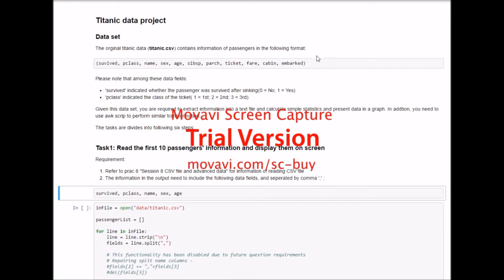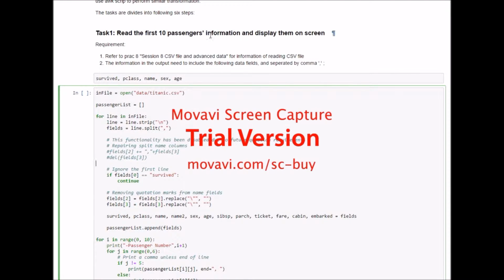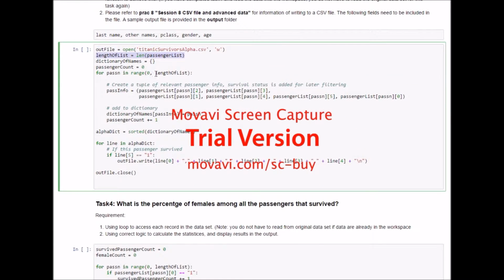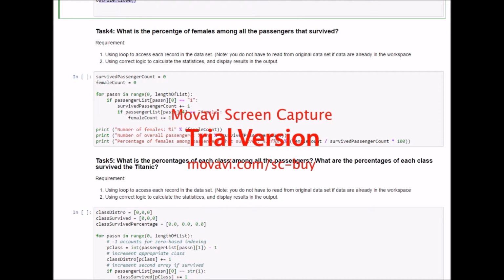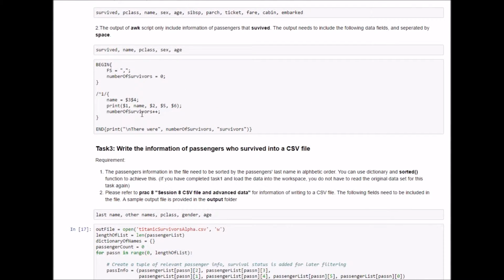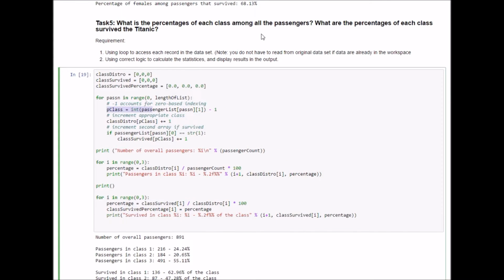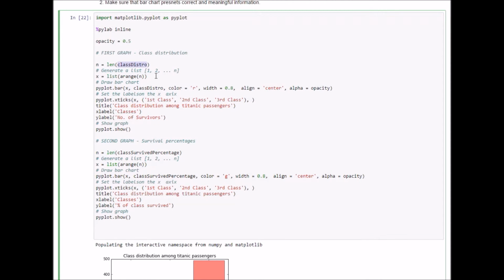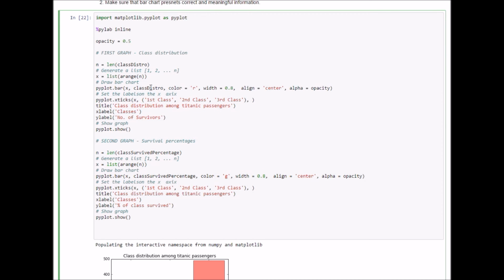SIT111 Project Demonstration